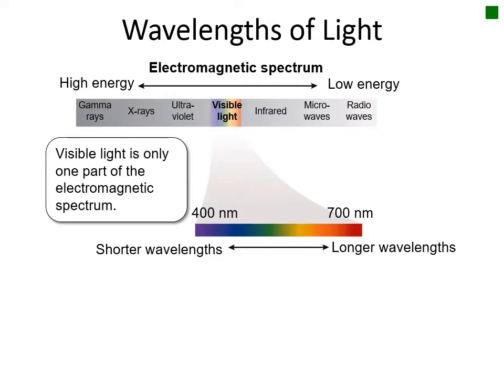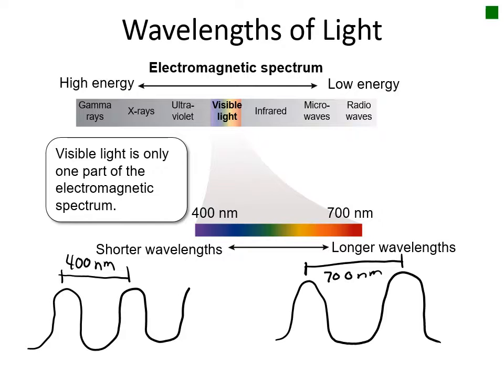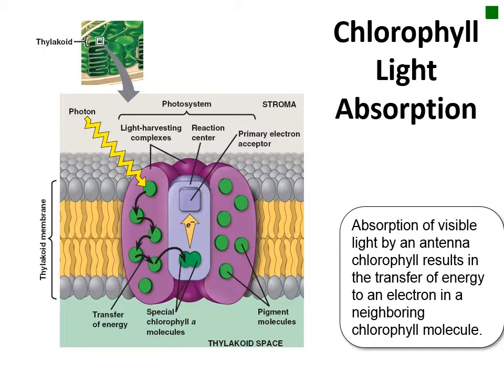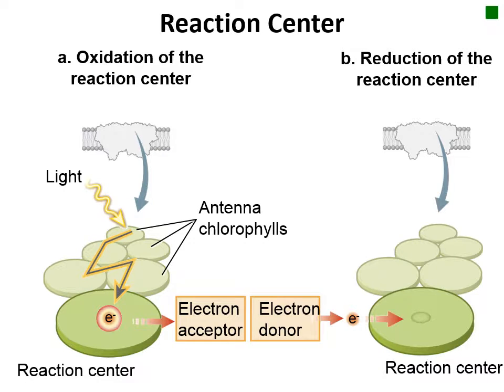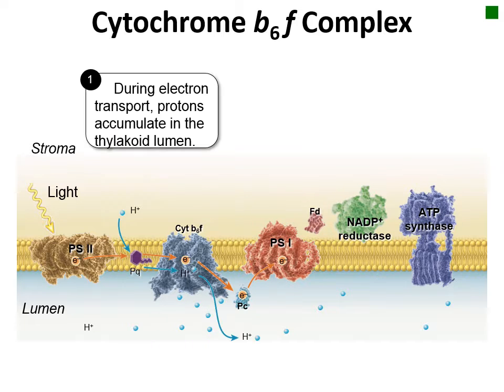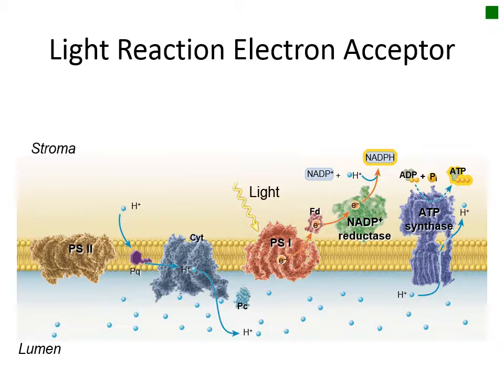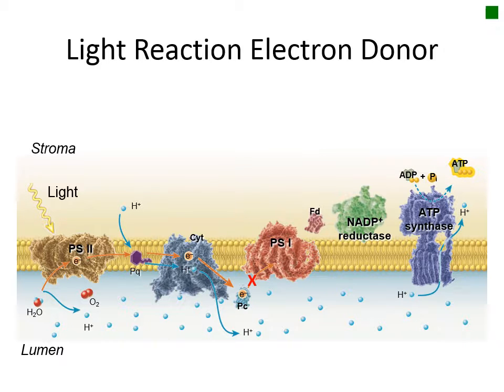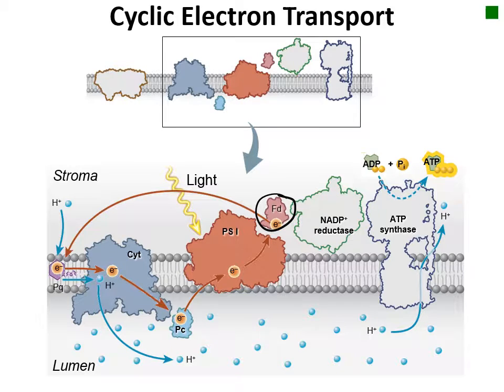Chapter 8 The Light Reaction